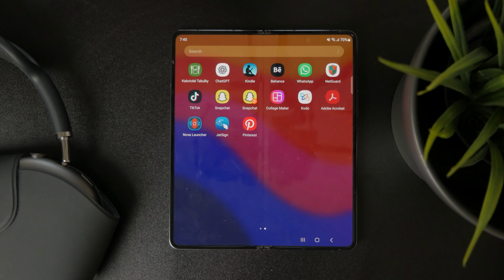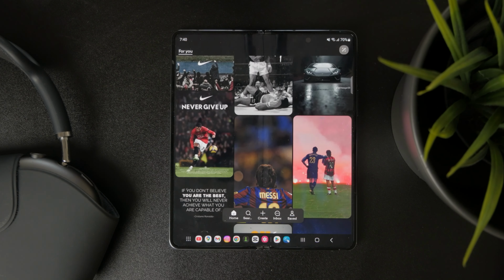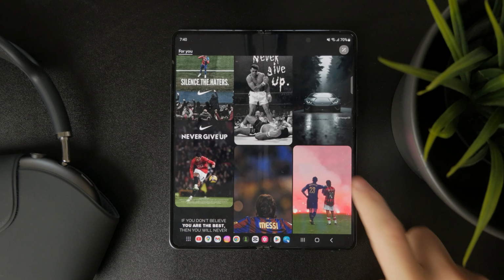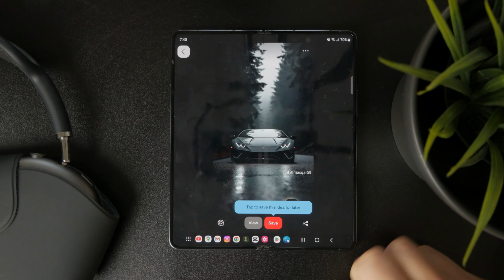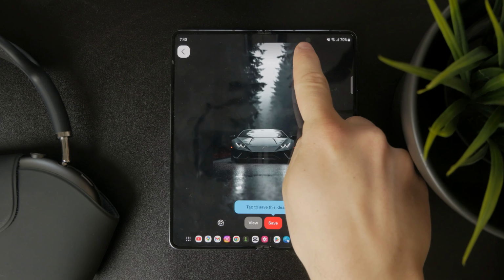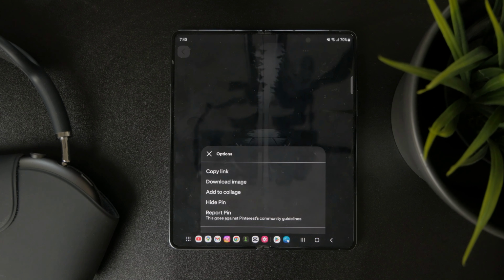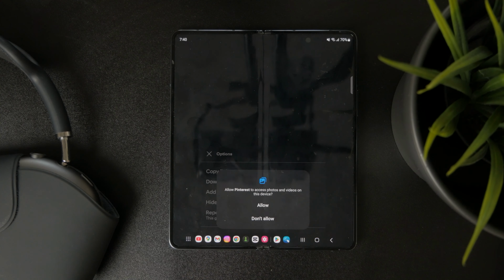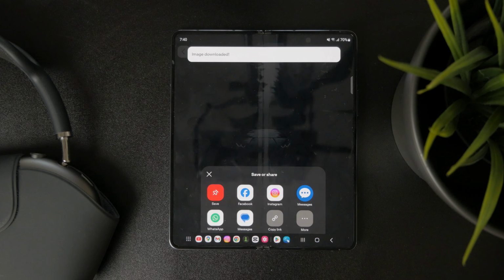How to Download Pictures from Pinterest on Android (tutorial)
In today's very quick guide, I'm going to show you how you can download pictures from pinterest on your Android device.